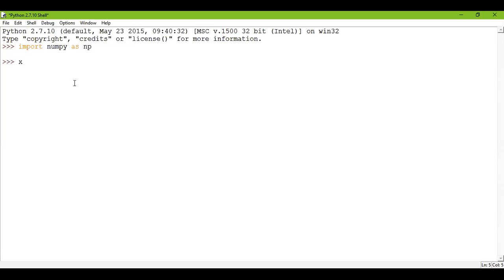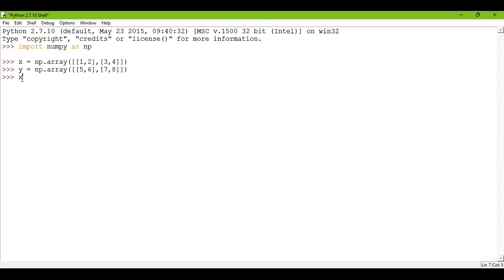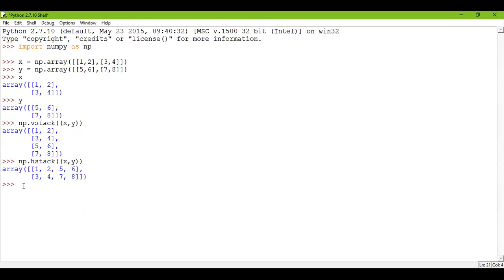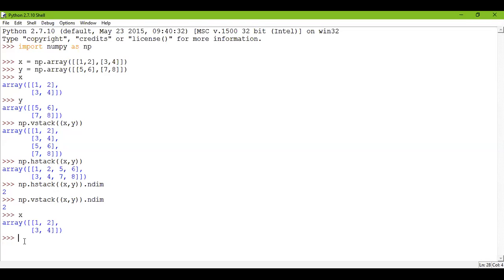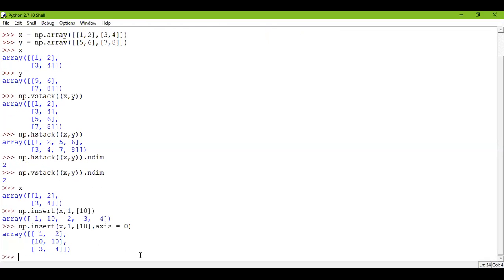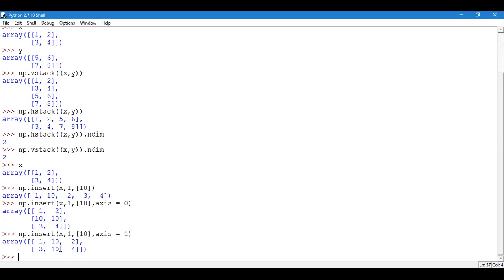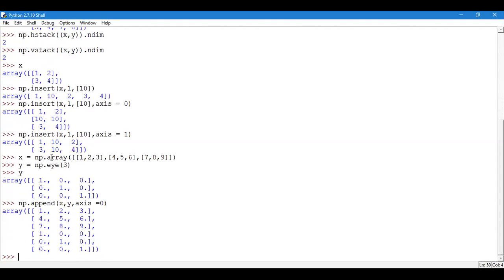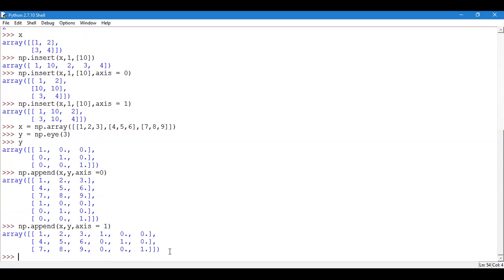Numpy| part 11| Numpy Array Stacking (Vertical & Horizontal Stacking,Inserting & Appending of arrays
In this video I have provided the concepts on Basics of Numpy in Python, how to create multidimensional numpy arrays and do horizontal and vertical stacking of numpy arrays. Also along with stacking learn how to find out the dimension of stacked array.

Discussed Inserting of numbers in between arrays, row wise and column wise.
Also discussed Appending of Numpy arrays in details.

For Basics of Numpy in Python Programming Language, I am using IDLE (Python 2.7.10 Shell)

In this video, I have discussed  each and every topic mentioned above as Per Calcutta University syllabus Practical Paper CC5 Semester -3. Please go through the entire video.